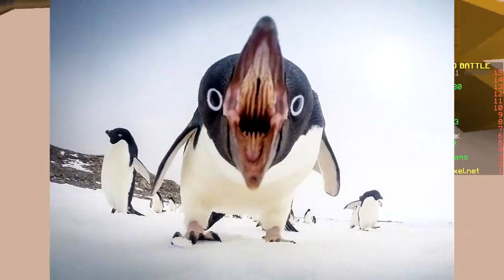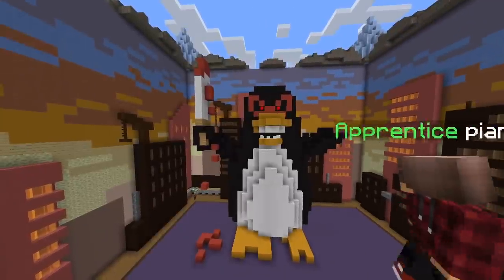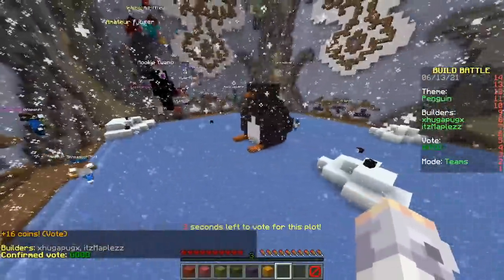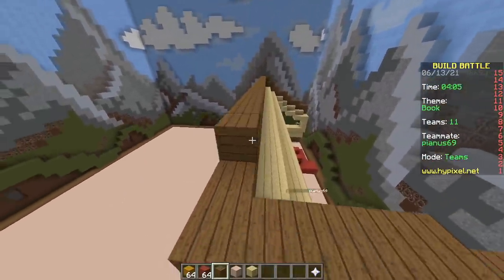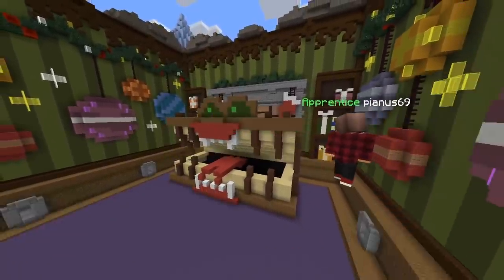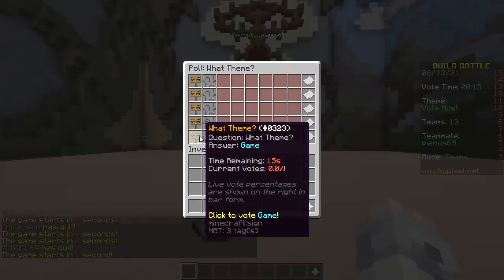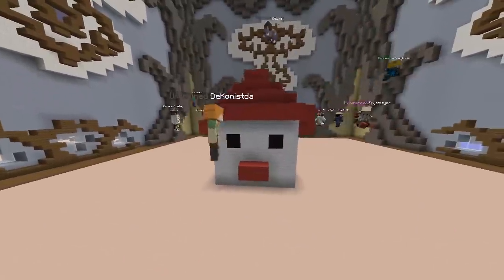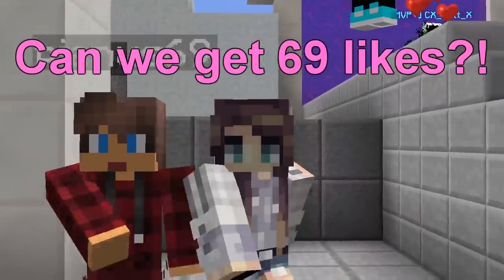ONLY SCARY BUILDS CHALLENGE (Minecraft Build Battle)